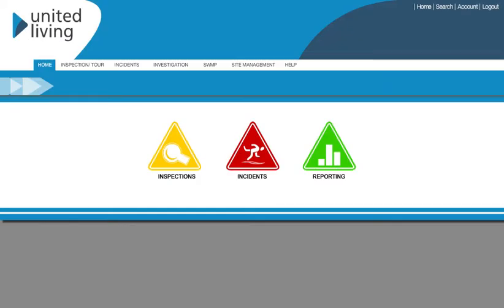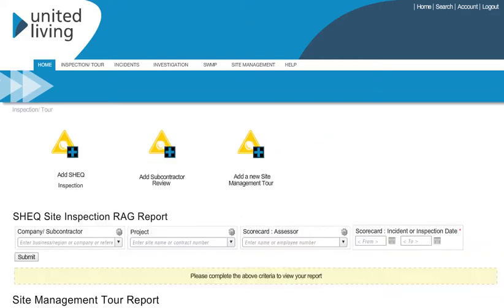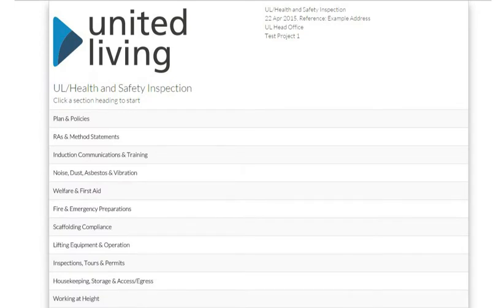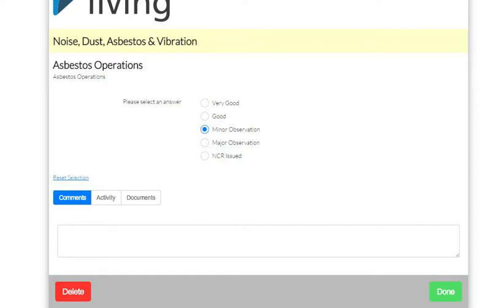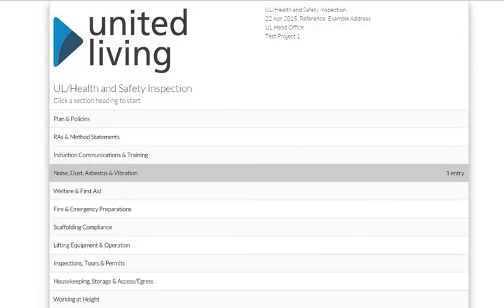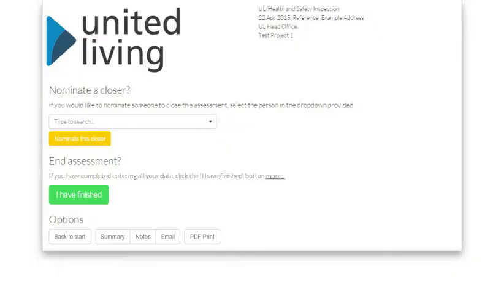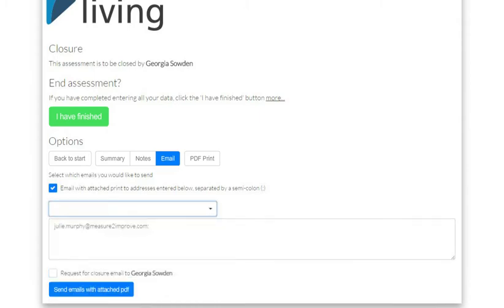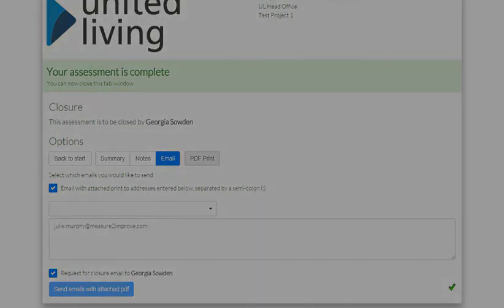United Living eContrack inspection tutorial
A quick walkthrough of adding and carrying out a health and safety inspection, on eContrack.